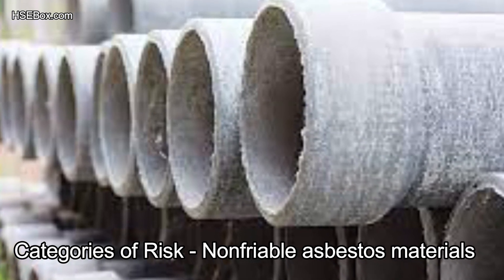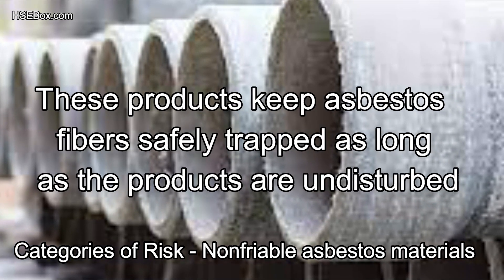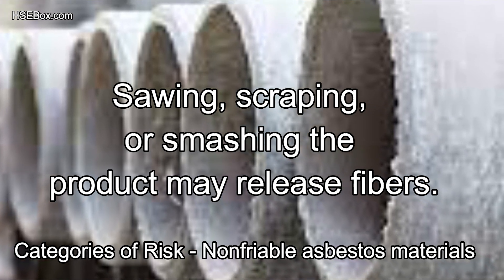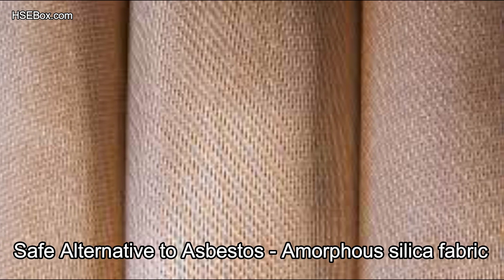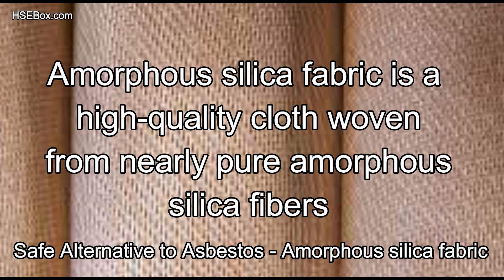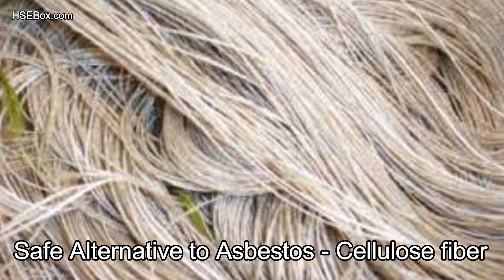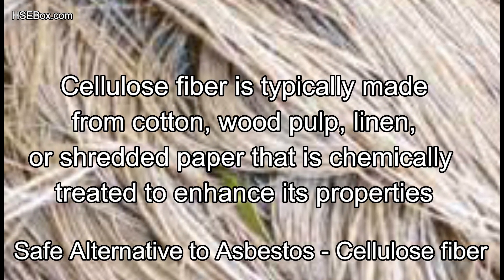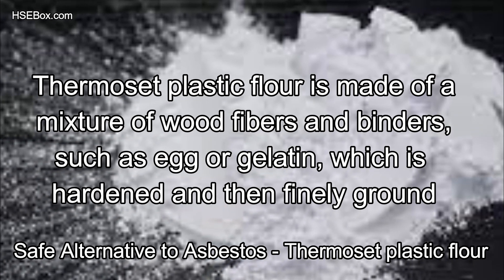Asbestos - What you need to know - safety trainingv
Asbestos is a naturally occurring mineral composed of flexible fibers that are resistant to heat, electricity, and corrosion. These qualities make the mineral useful, but they also make asbestos exposure highly toxic.